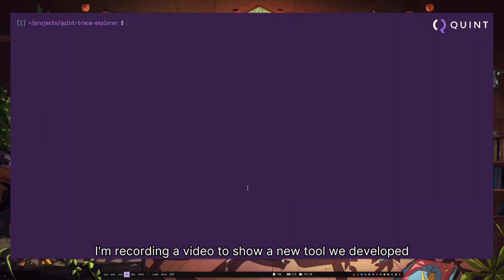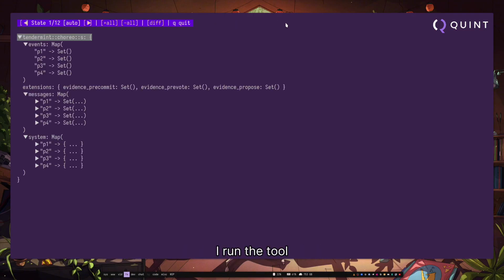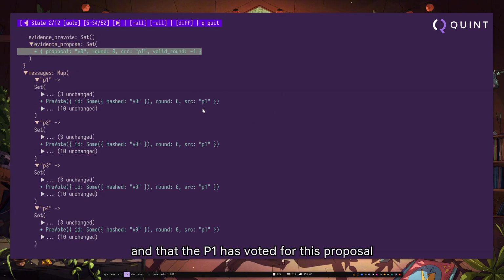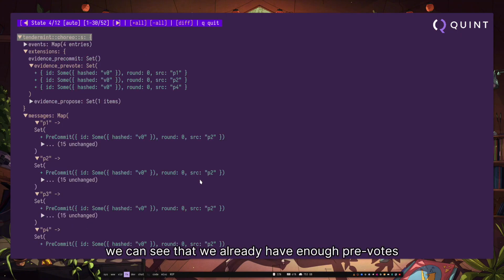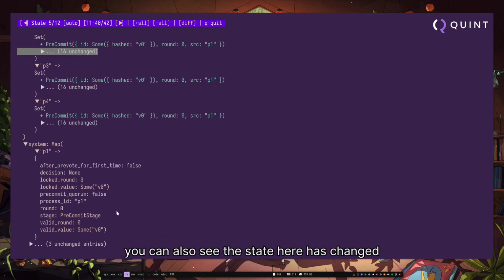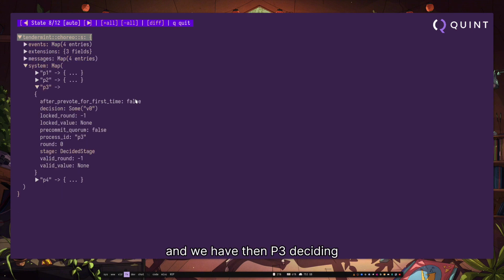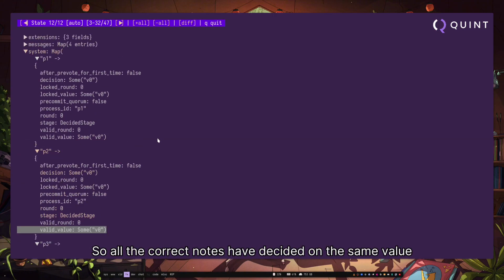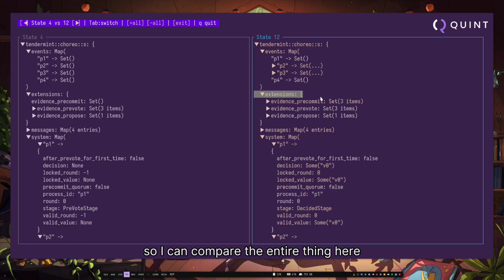We Vibe-Coded a Trace Visualization Tool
While human expertise stays at the core of Quint, our team likes to experiment with vibe coding where it fits well.

One experiment turned out great: the Quint Trace Explorer ✨
It's a terminal interface to navigate ITF traces and easily see what changed from one state to another.

Visualizing traces is a task where LLM assistance has low risk and high reward. We recommend writing custom visualizers for your specs. A general tool will never match something built for your specific use case, and LLMs make it easy to get there.